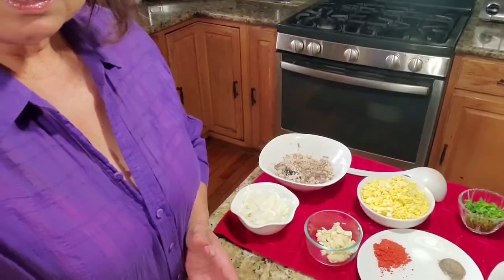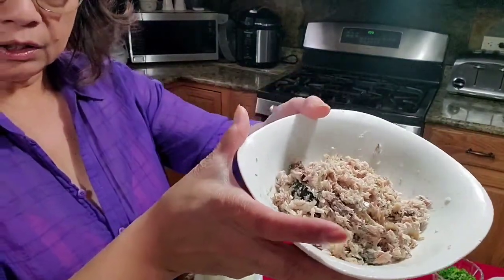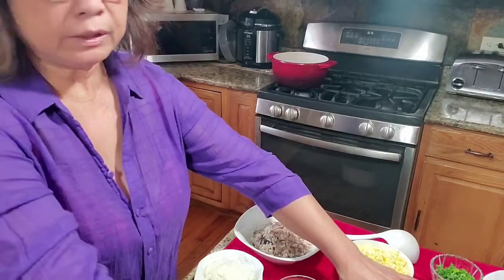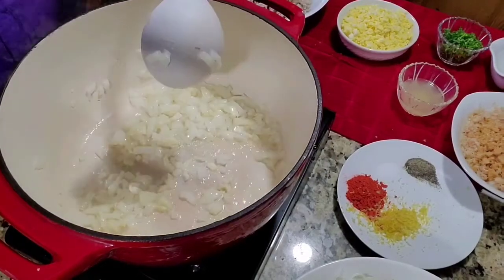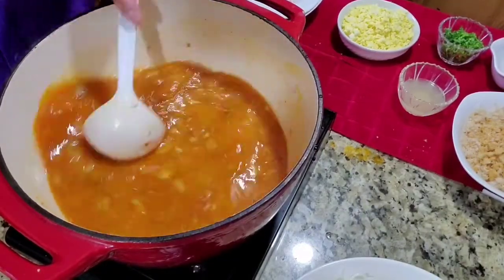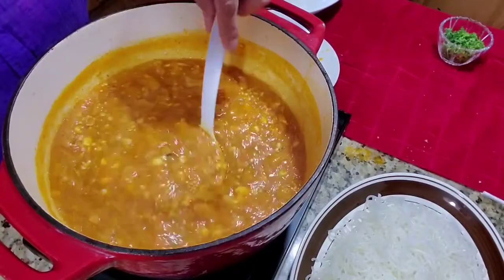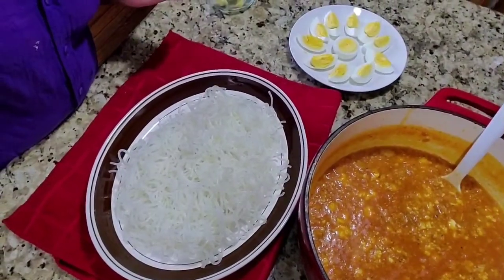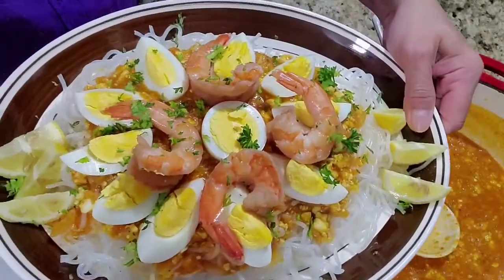Pancit Palabok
Needed:
Pancit palabok(cooked for 10 minutes)

SAUCE
4 cups water
2 cups smoke fish(use any you like)
1 tbsp Anato powder
2 tbsp fish sauce
4 boiled egg(mashed)
2 cups chicharones
Shirmp(for garnish)
1 tbsp corn starch (diluted to 1/4 cup water.
1/4 cup lemon juice
1 tbsp lemon zest.